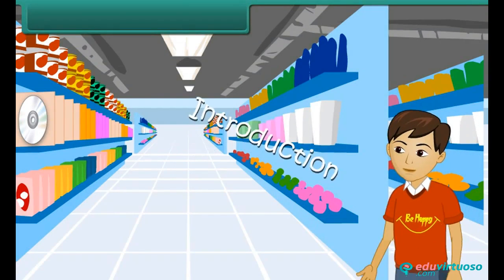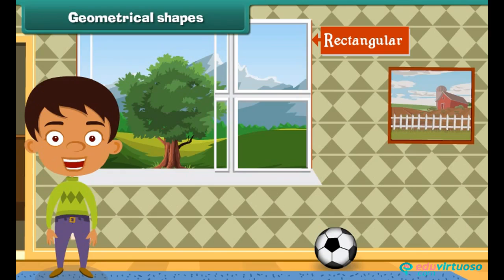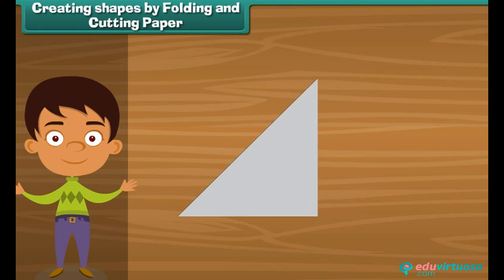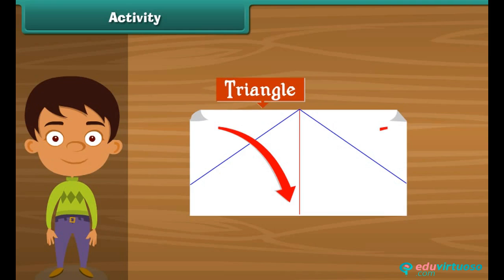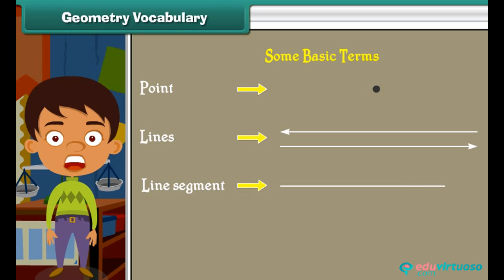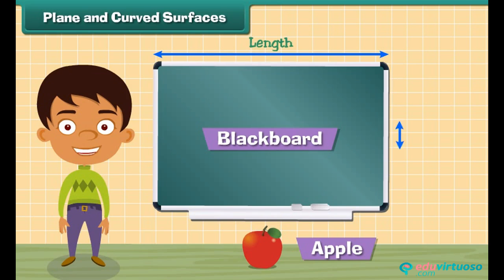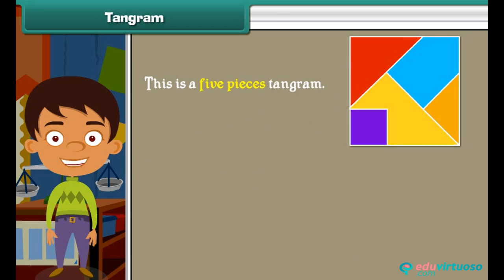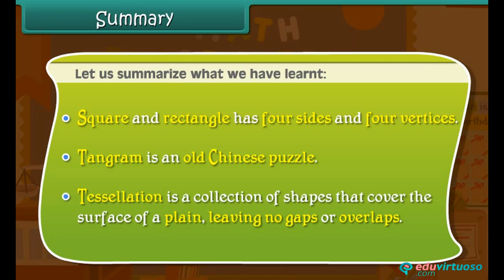Grade 3 | Maths | Geometry | Free Tutorial | CBSE | ICSE | State Board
Welcome to our Class 3 Maths Geometry tutorial! In this video, we'll dive into the fascinating world of shapes and lines, making learning fun and engaging for young minds. Join us as we explore the basics of geometry with easy-to-understand examples and interactive activities.

What you will learn:
- How to identify different geometrical shapes
- Creating shapes by folding and cutting paper
- Solving a 10-piece Tangram puzzle
- Creating tessellation patterns

Key topics covered:
- Introduction to basic geometrical shapes (circle, triangle, square, rectangle, sphere, cube)
- Practical activities: Paper folding and cutting to form shapes
- Understanding and creating tessellation patterns
- Basic geometry vocabulary: Points, lines, line segments
- Measuring line segments and discussing 2D and 3D shapes
- Exploring plane and curved surfaces
- Understanding polygons and their properties (sides and vertices)

For more free resources, be sure Our platform offers a wealth of educational materials to support your learning journey and help you excel in your studies.